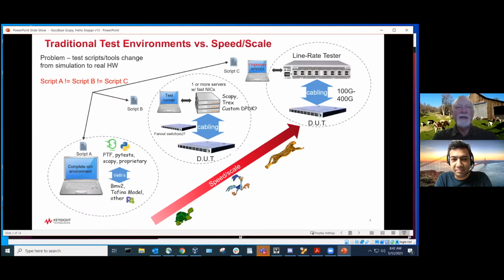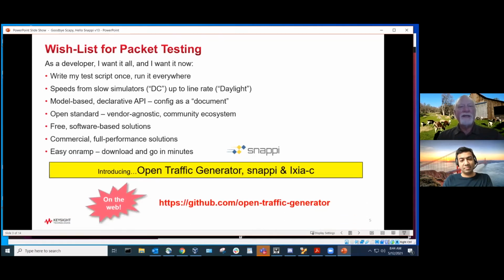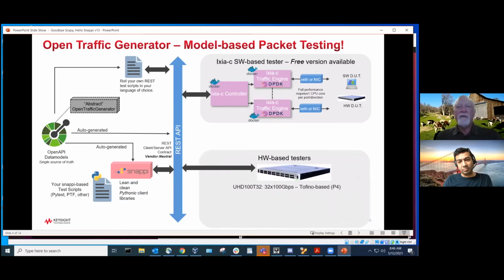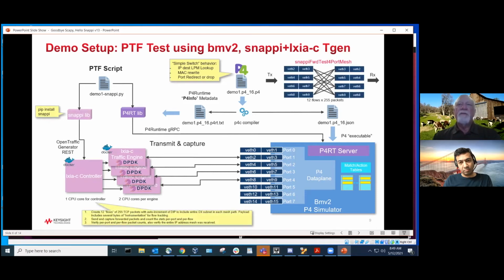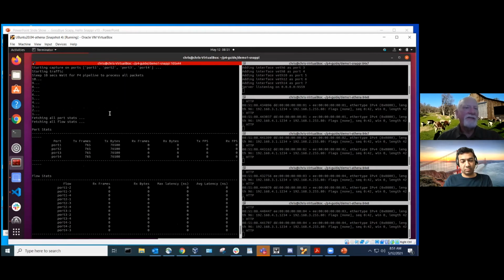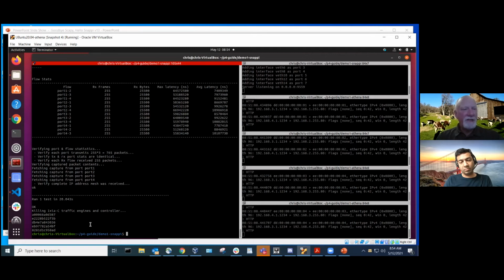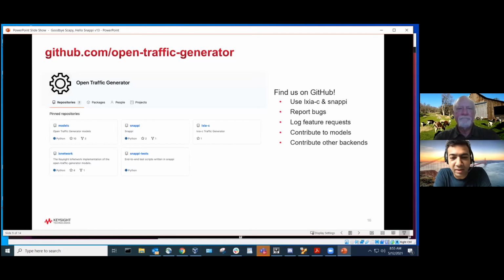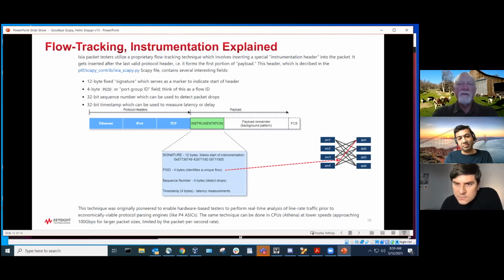Goodbye Scapy, Hello Snappi (DEMO) - Chris Sommers & Ankur Sheth, Keysight Technologies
Goodbye Scapy, Hello Snappi - Dataplane Testing from DC to Daylight Using the Open Traffic Generator API - Chris Sommers & Ankur Sheth, Keysight Technologies